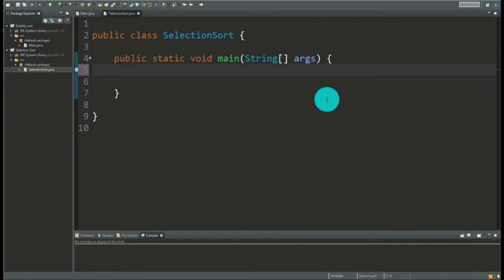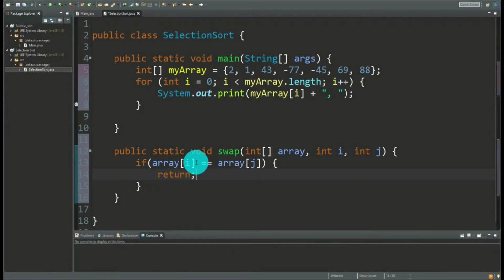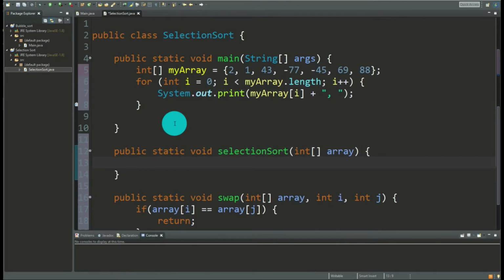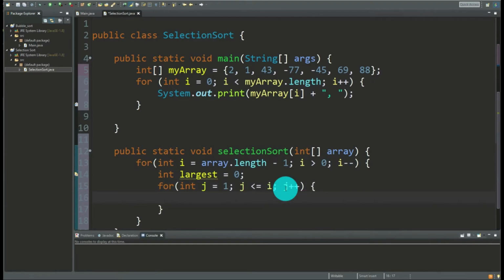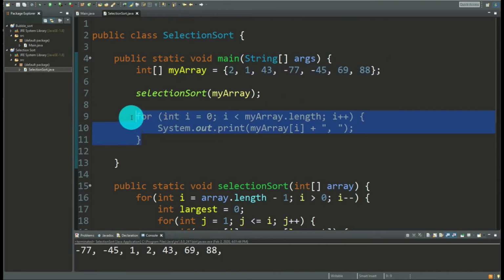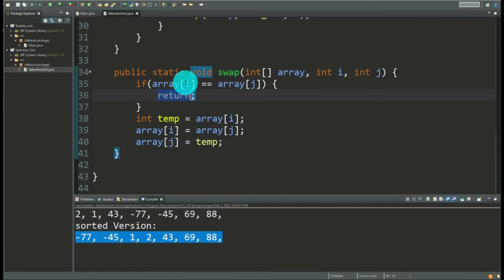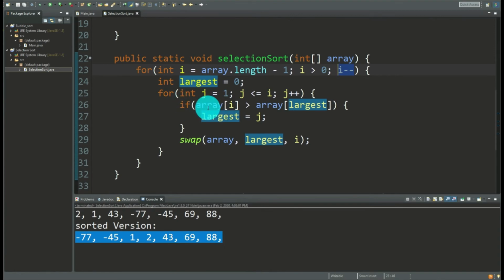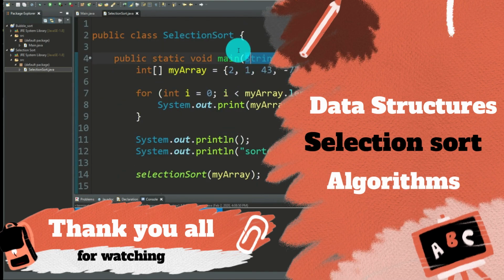Data Structures#4 - Selection Sort | Code | Master your skills in Algorithms